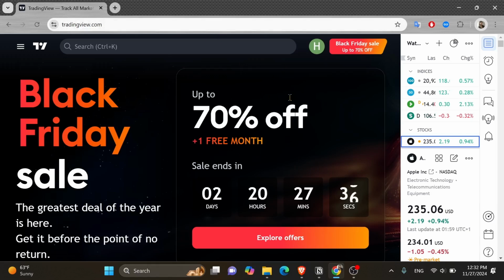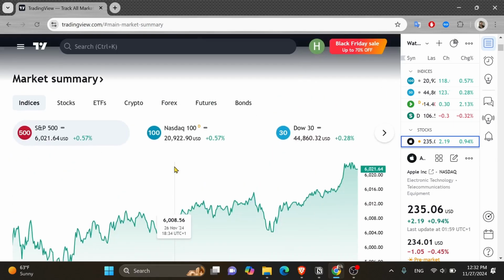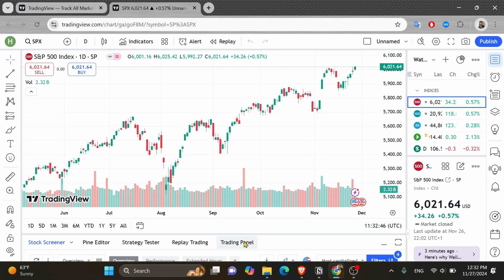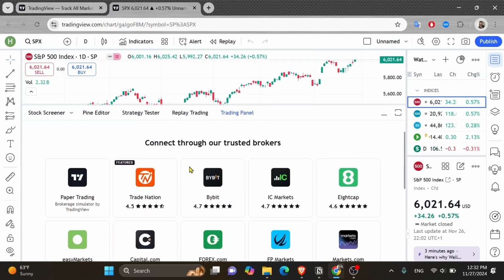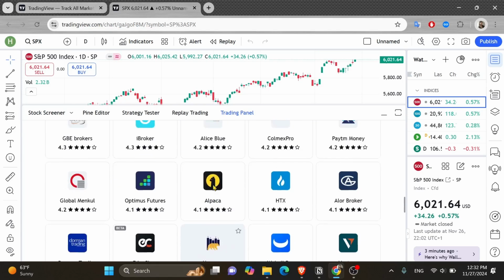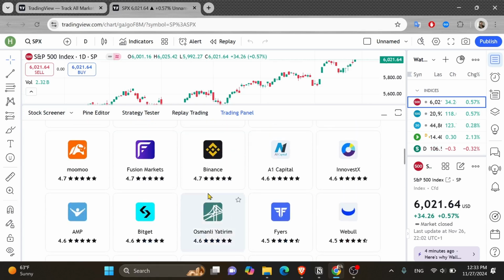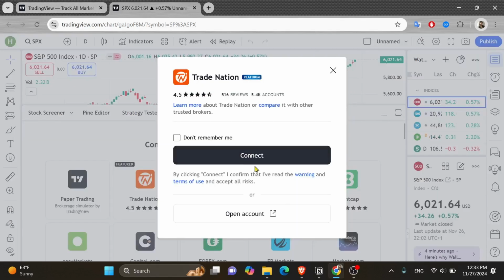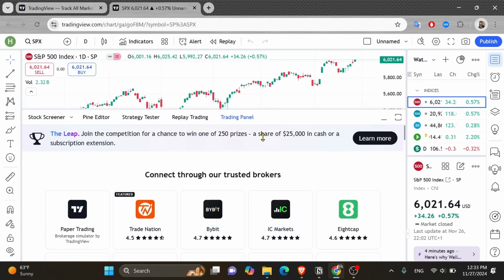How To Connect Deriv To Tradingview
In this video I show you How To Connect Deriv To Tradingview